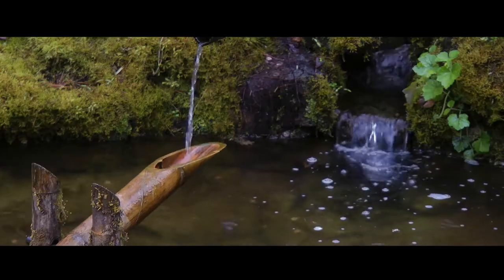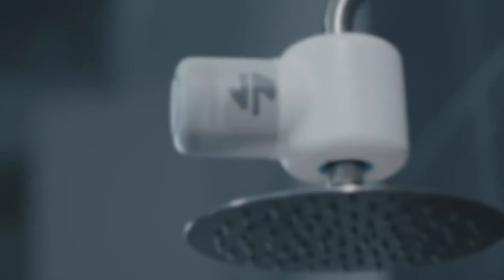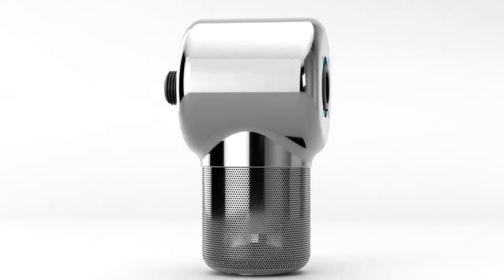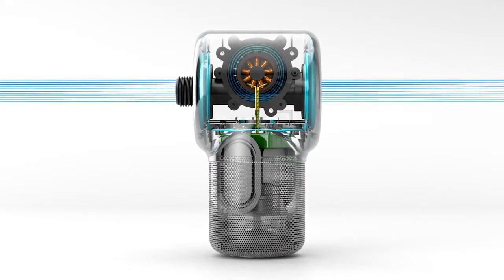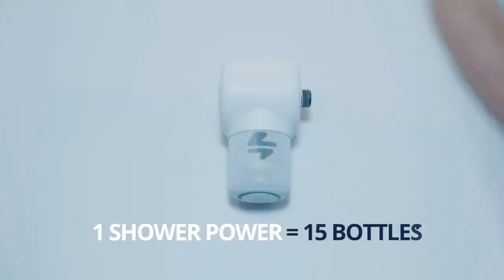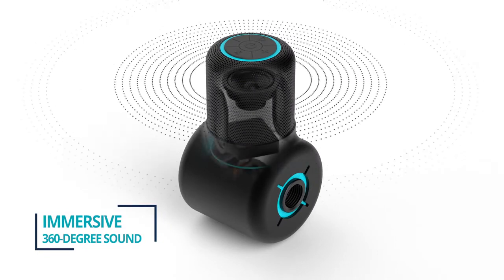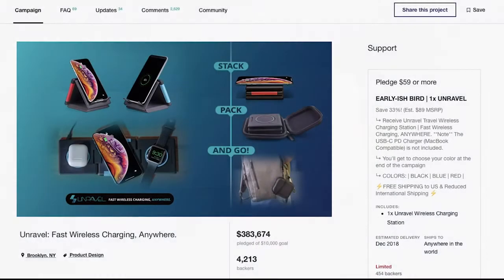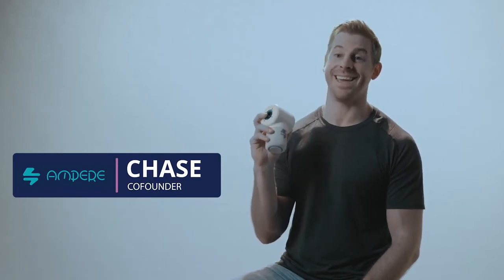where to buy shower power speakers - shower power: the hydropower shower speaker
where to buy shower power speakers -